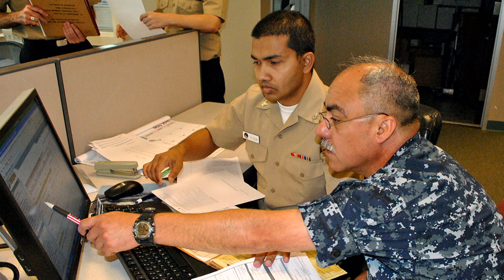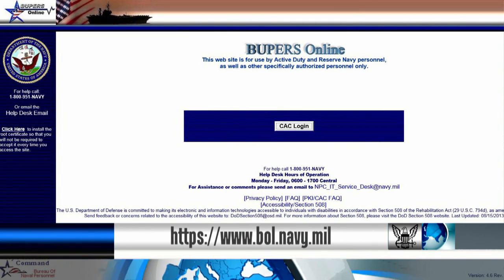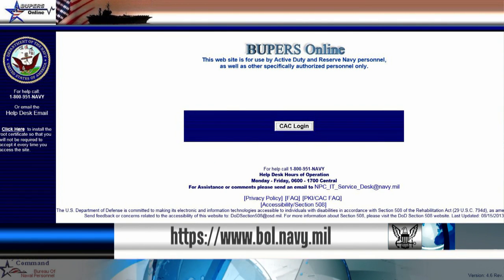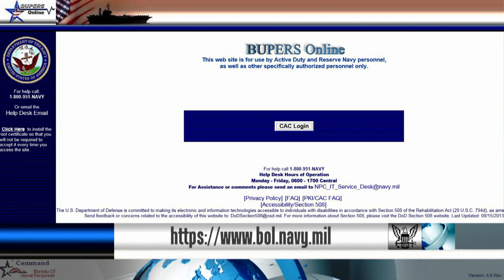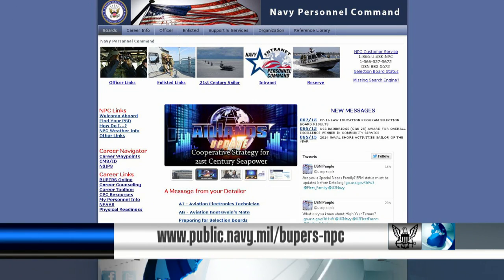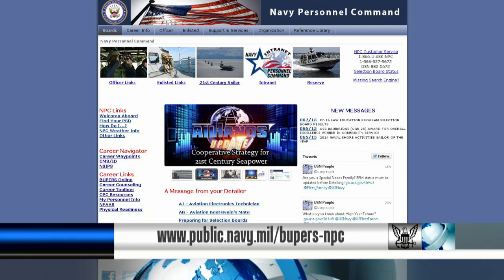NPC Encourages Sailors to Scrub Their Record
ALL HANDS UPDATE MARCH 27, 2015 #2
Navy Personnel Command encourages Sailors to review their record and ensure their official military personnel file is current and accurate.